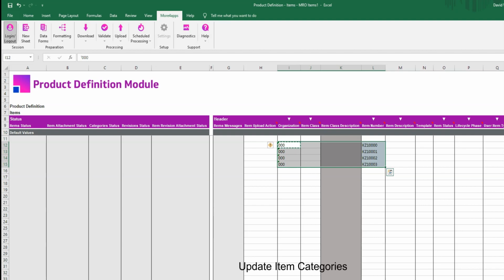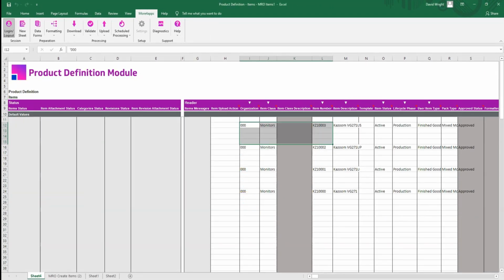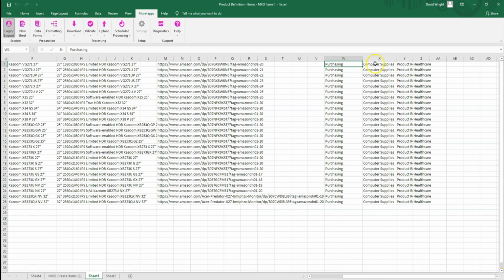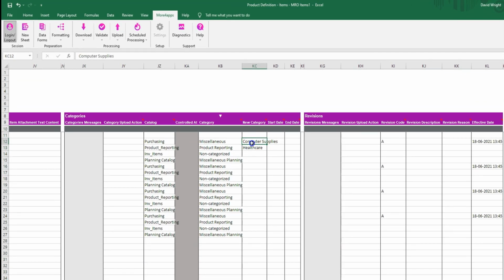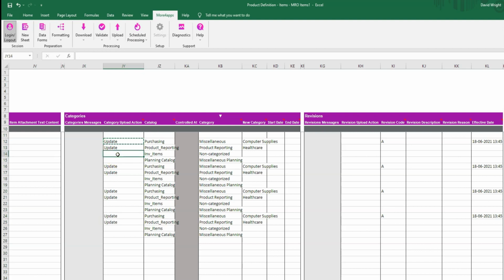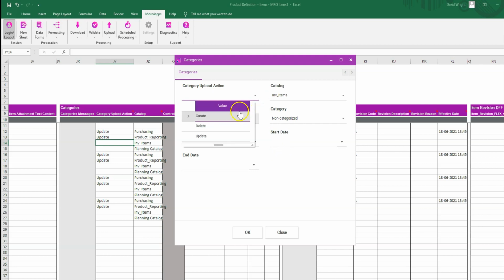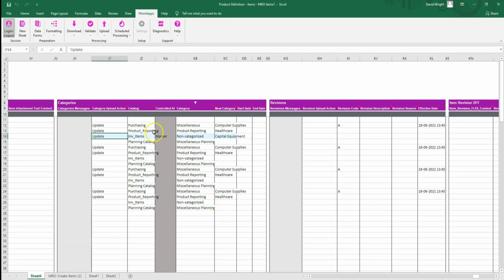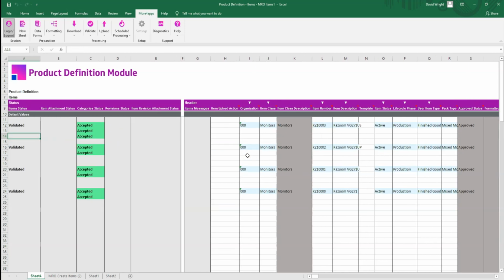Product Definition Module - Updating Item Categories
This video will show you how you can use the More4apps Product Definition Module to Update Item Categories